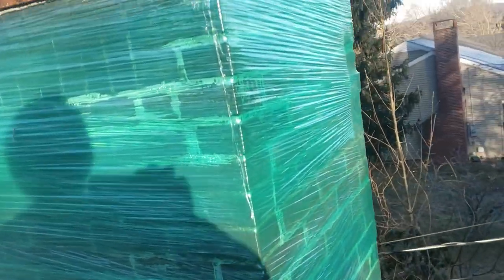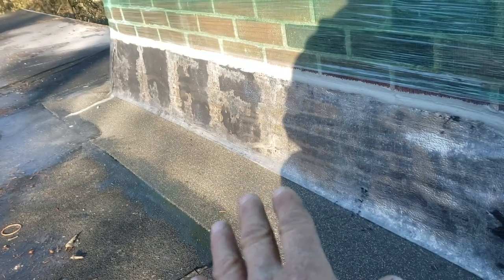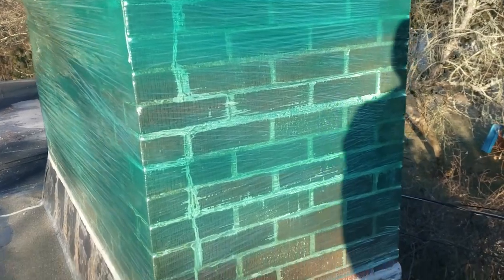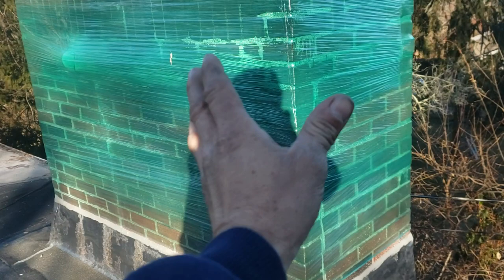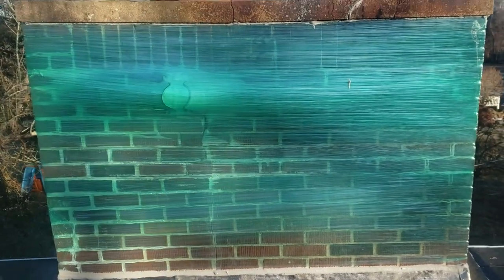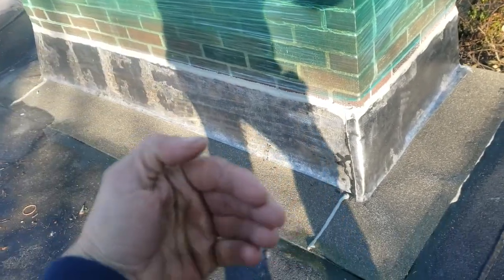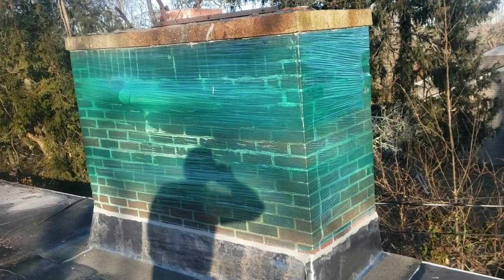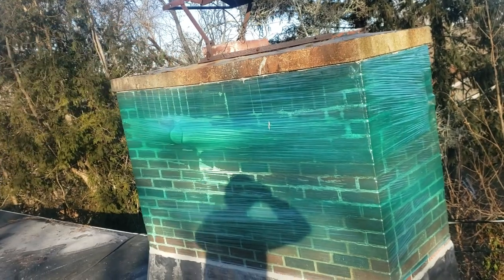Chimney Leak Saran Wrap Christmas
AM PM Roofing uses heavy duty commercial grade saran wrap to stop a chimney from leaking while they perform the repairs. Copper flashing is replaced because it was cracked and deteriorating. Added two layers of capsheet. Now the chimney roof desk is 100% water tight. The saran wrap completely seals the chimney from leaking until she can have a mason repair the mortar joints, and/or have the chimney rebuilt. You can also test through a process of elimination to determine the origin of the chimney leak.